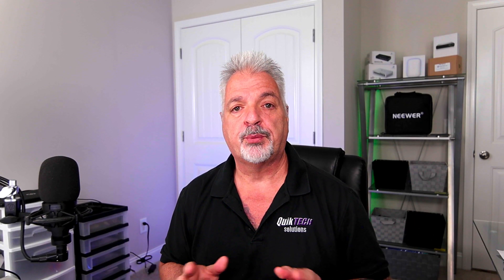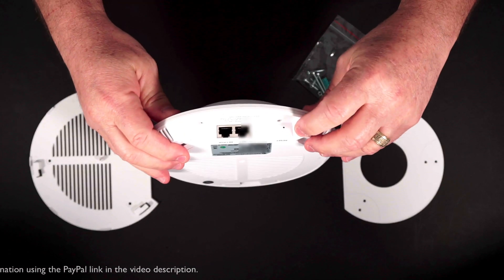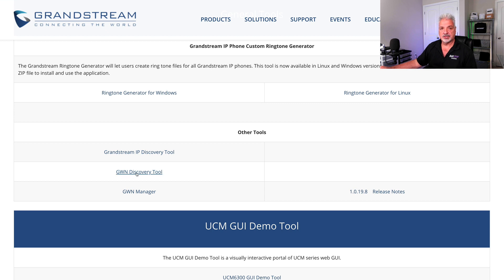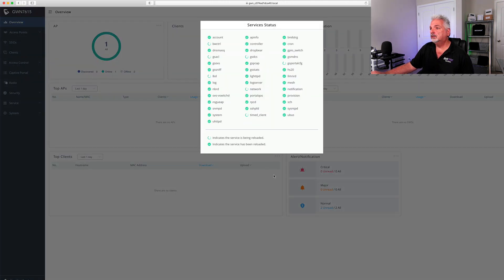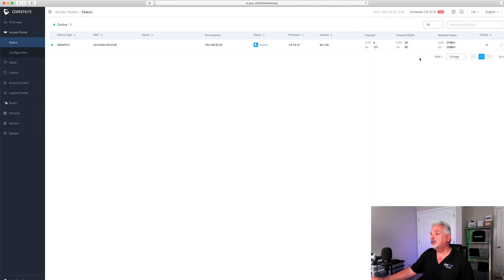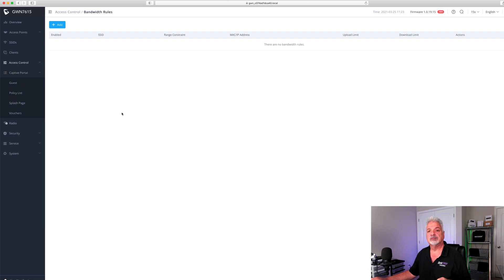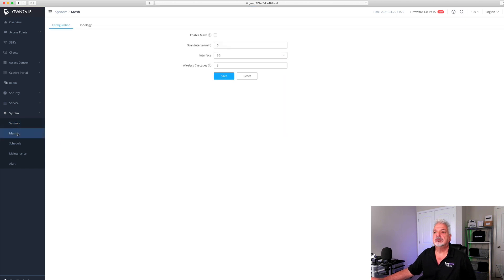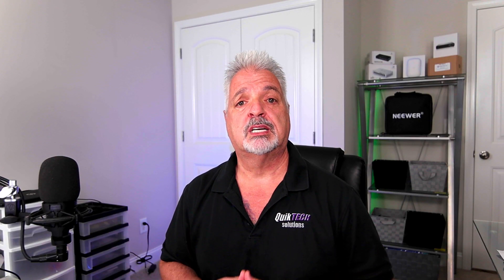A First Look At The Grandstream GWN7615 Access Point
In this video, A First Look At The Grandstream GWN7615 Access Point, I do a first look, setup, and user interface overview.

Regards!!